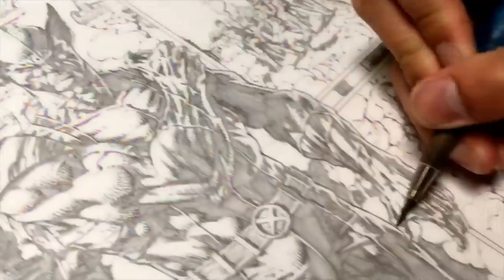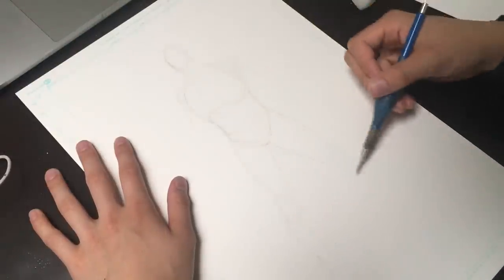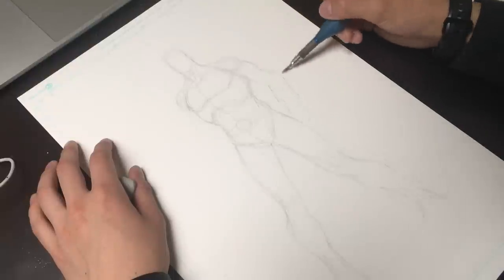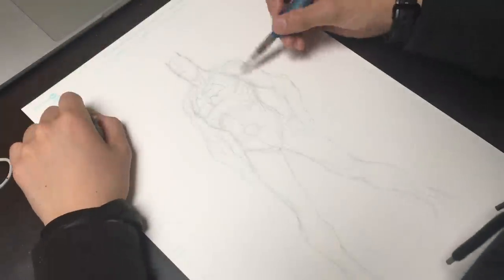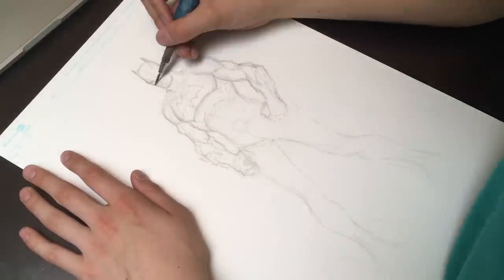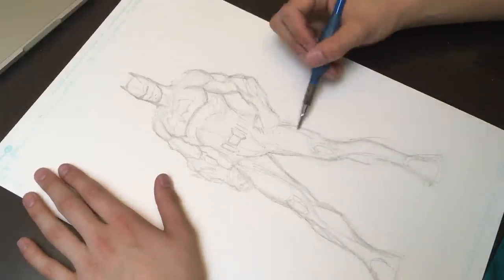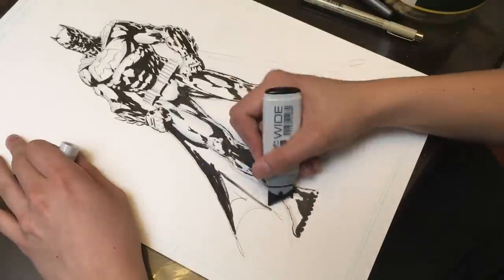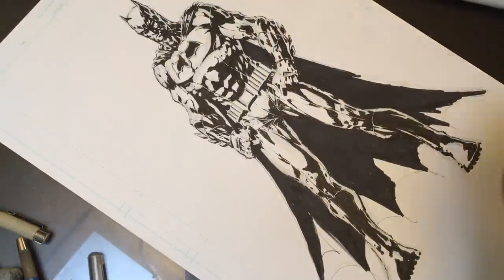How to Draw Batman (Comic Book Style) Step by Step - Pencil, Ink, and Colors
Learn how to draw Batman in comic book style. I take you through the steps I would normally take to draw a comic book styled Batman. In this narrated video tutorial, I am using a 2h pencil, micron pens and copic markers to draw this batman. I am also using bristol board.

Pencil: Staedler 2mm 2h
Pen: Micron pen 0.25,0.5
Copic: Neutral grey 2,4,6,8 Black

1. TURN ON POST NOTIFICATIONS ON MY YOUTUBE
3. THAT'S IT! I WILL CHOOSE A RANDOM PERSON WHO COMMENTED FROM THE LATEST VIDEO TO FEATURE IN MY VIDEO!